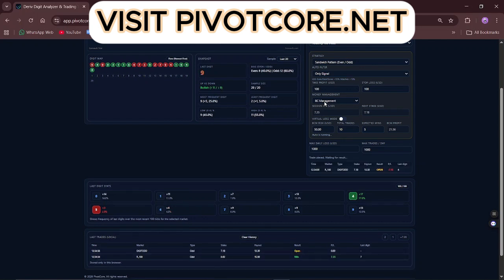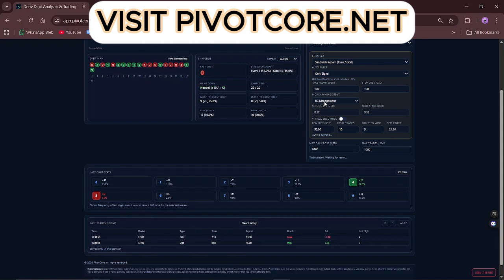How to Automate Deriv Even/Odd Trading (5/10 Plan)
Looking for a way to automate your Deriv trading? In this video, I demonstrate how to use the PivotCore.net platform to run an automated Even/Odd strategy.

Most traders struggle with emotions and manual entry timing. By using an auto-trading platform like PivotCore, you can execute trades based on a clear mathematical plan. In this session, I set a target of 5 wins out of 10 trades to show you how a realistic risk management plan works in real-time.

📍 What you will learn in this video:
✅How to connect your account to PivotCore.net.
✅Setting up the Even/Odd bot strategy correctly.
✅Managing your stakes for a 5/10 win plan.
✅The benefits of automation for Deriv traders.

📊 Strategy Details:
🚀Platform: PivotCore.net (Auto-Trading for Deriv)
🚀Market: Synthetic Indices
🚀Method: Even/Odd Digit Contracts
🚀Target: 50% Win Rate